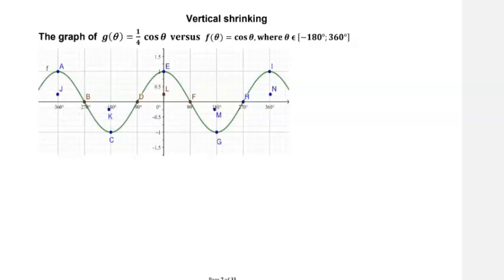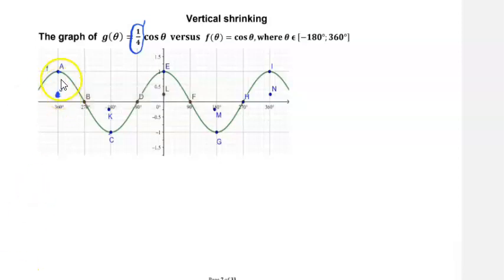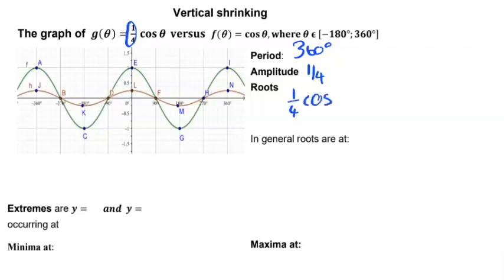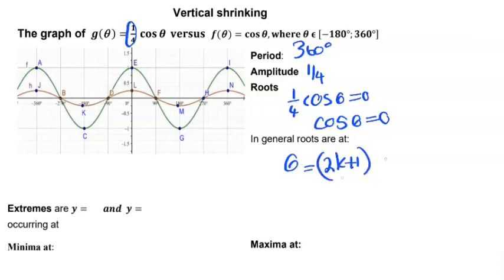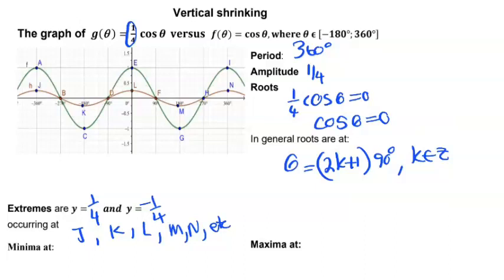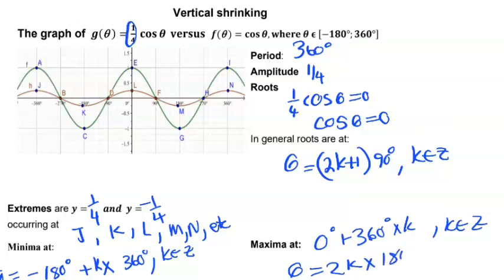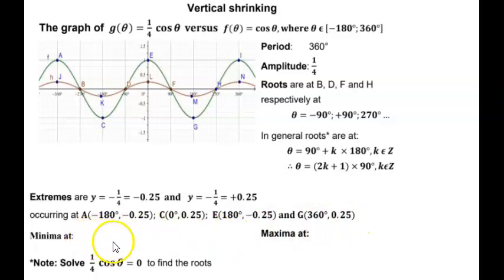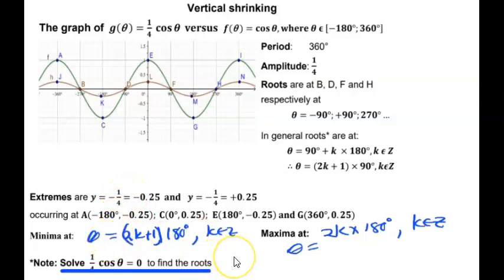3 cos vertical shrinking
This video describes the concept of the vertical shrinking of the graph of y = cos(θ).